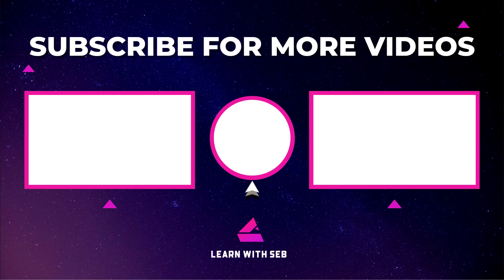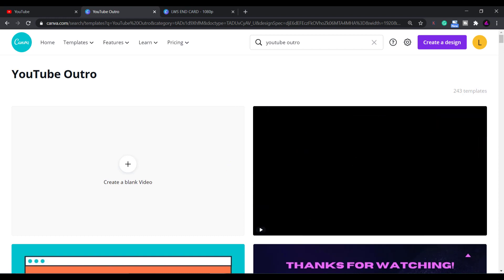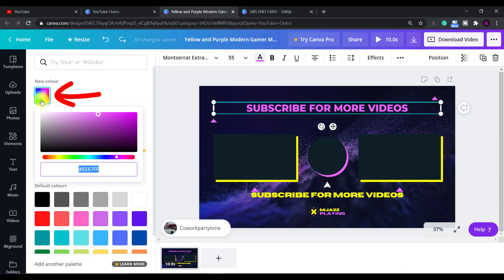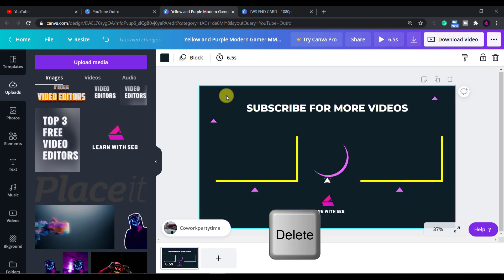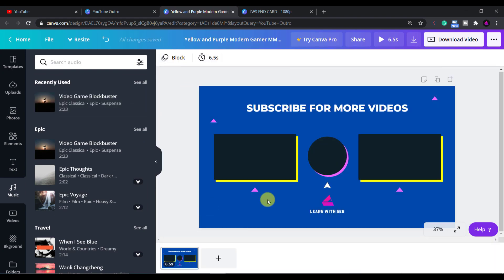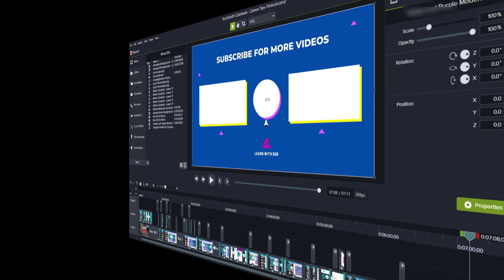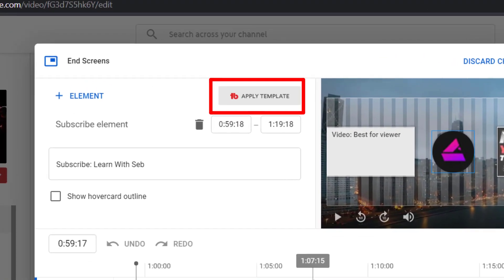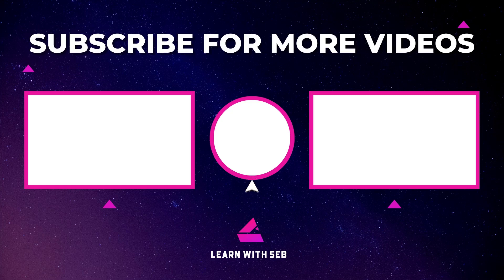How To Make A Youtube End Card Template 2020 (YouTube End Screen Tutorial)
✨Want to learn AI Marketing Secrets Used By The Top 1%.

In this video I'll show you How To Make A Youtube End Card Template Free Easy Tutorial using Canva.

I get lots of comments on how I make my videos. See a list of software I use below.

Watch this video to see How To Make A Youtube End Card Free Easy Tutorial, Youtube end card tutorial.